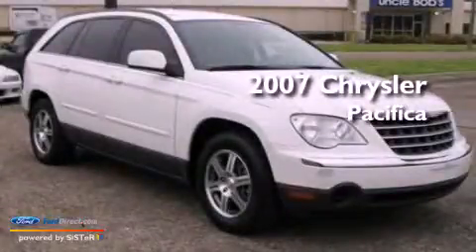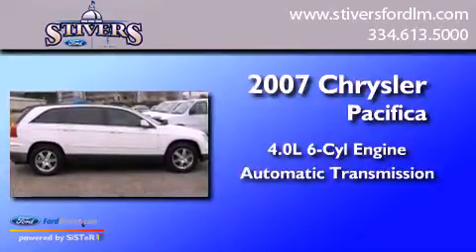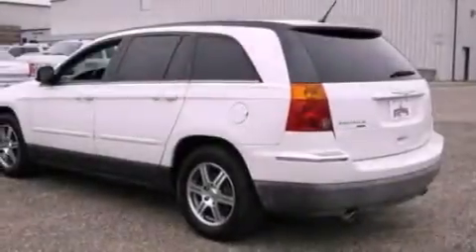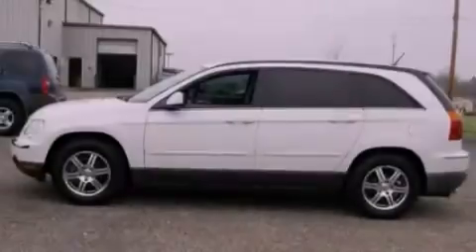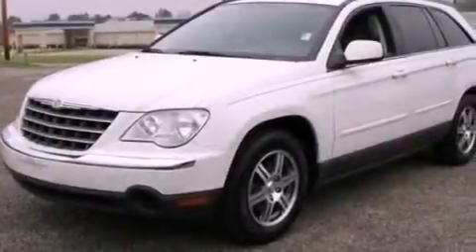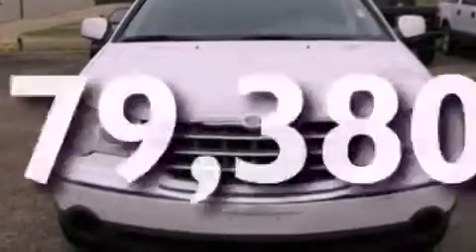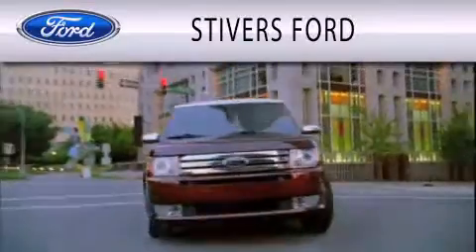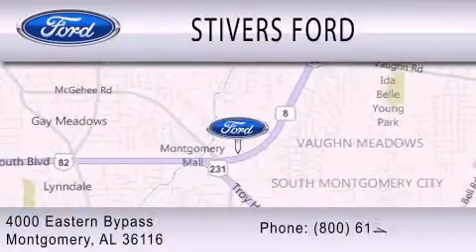2007 Chrysler Pacifica Montgomery AL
Year : 2007
 Make : Chrysler
 Model : Pacifica
 Engine : 4.0L V6 24V MPFI SOHC
 Trans . : AUTOMATIC
 Exterior : STONE WHITE
 Miles : 79,380
 Interior : DARK KHAKI
 Stock : U2237